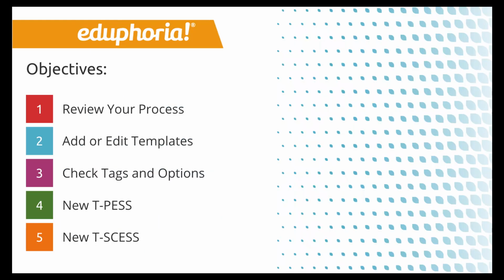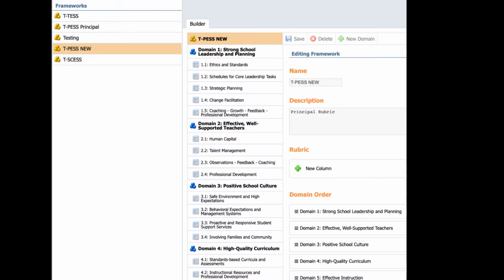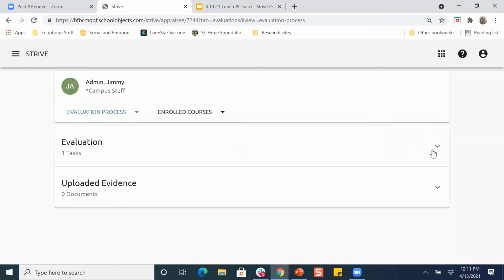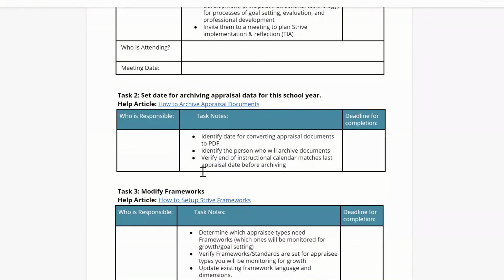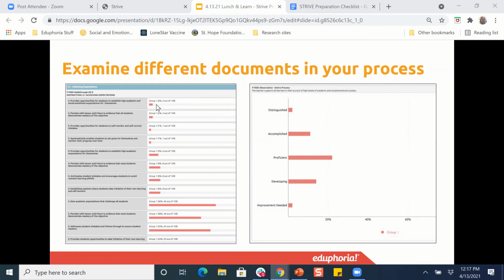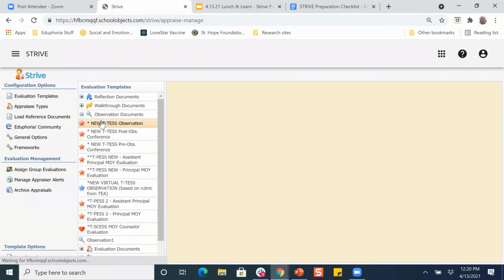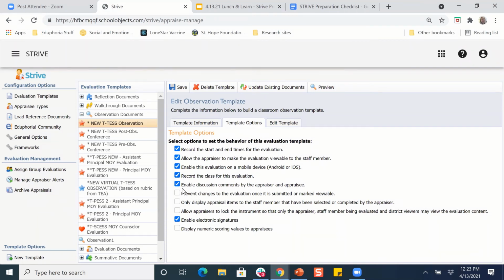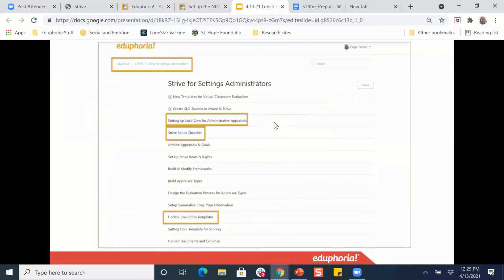Lunch & Learn: Strive Process Checkup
Recorded 4/13/2021
Paige shares how to review your current evaluation processes and begin thinking about ideas and changes you may need to implement for next year.